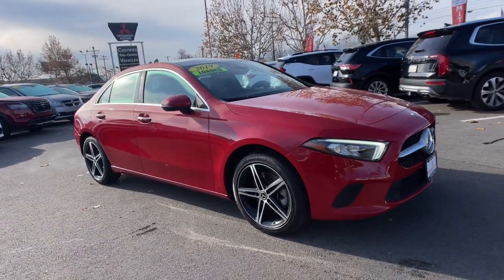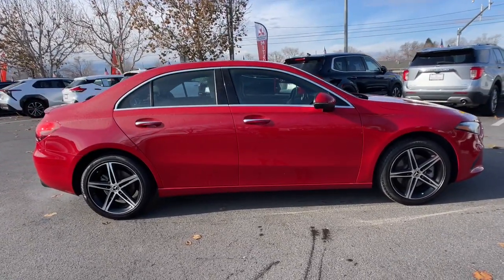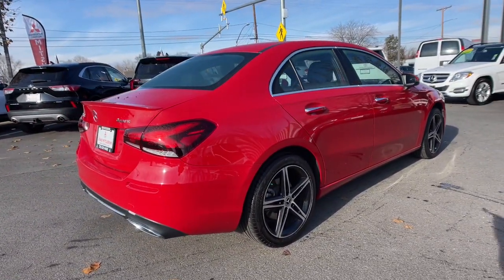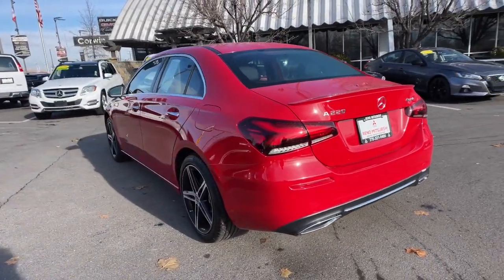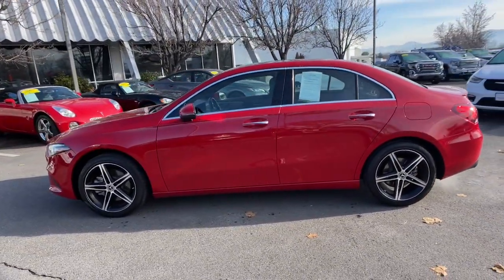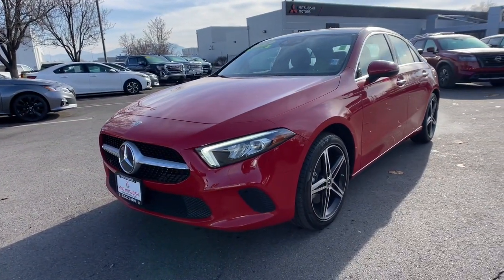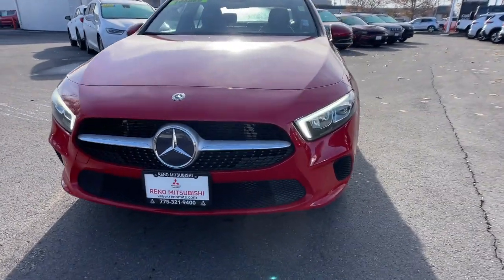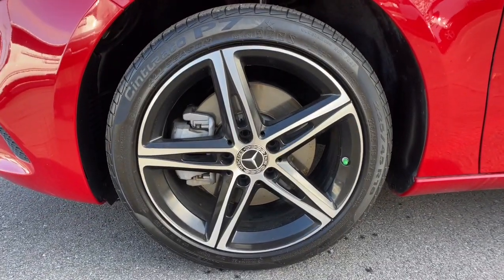2019 Mercedes-Benz A-Class Los Angeles, Anaheim, Pasadena, Orange County, Beverly Hills, CA W020047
Jupiter Red Used 2019 Mercedes-Benz A-Class A 220 available in 1000 Kietzke Lane, Reno, Nevada at Reno Mitsubishi. Servicing the Los Angeles, Anaheim, Pasadena, Orange County, Beverly Hills, CA area.

Reno Mitsubishi
1000 Kietzke Lane